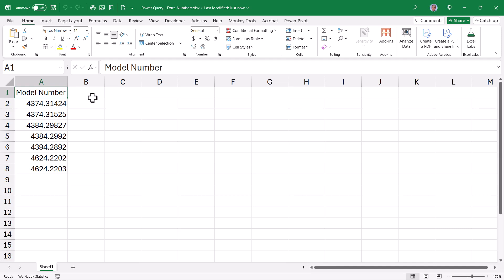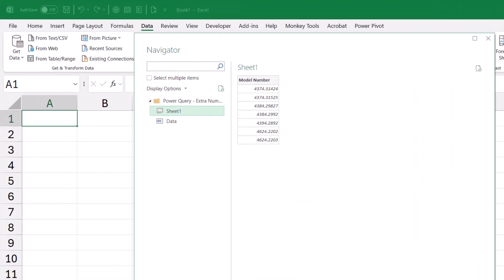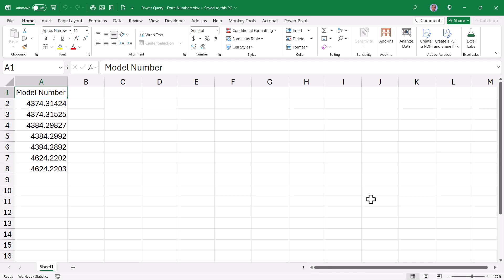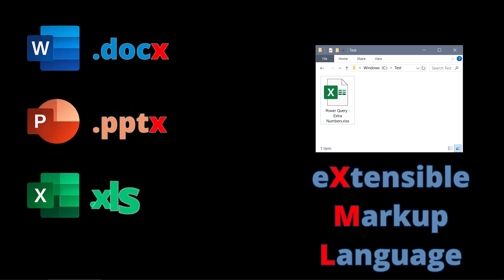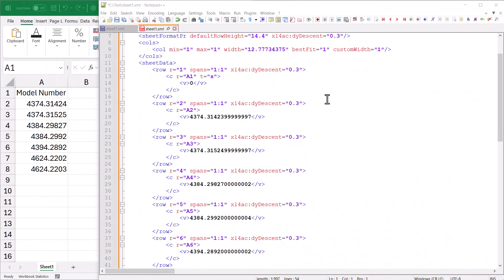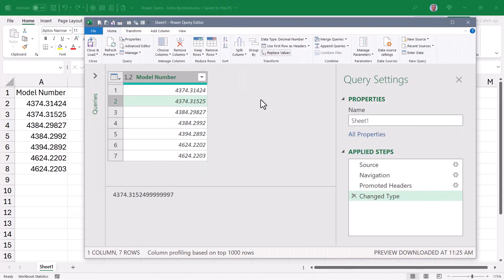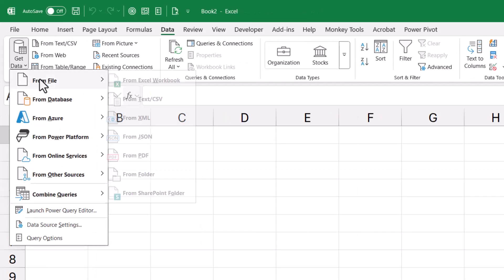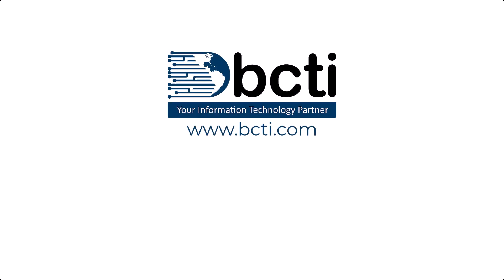Power Query - The Excel Connector "Corrupts" Numbers (v2)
Check out the TOP COMMENT for THE BEST SOLUTION (way better than mine).

Learn why Excel has the potential to "corrupt" numbers when used as text.  This examines the storage tactics of fractional values in newer versus older Excel file formats.

This is a re-upload: There was an issue with the audio.  It's FIXED now.

01:58 How Excel Stores Numbers
02:47 Excel File Format Differences
03:17 Opening Office Files as ZIP Files
03:43 Extracting ZIP File Data
04:58 Distilling the Behavioral Issue
05:17 Reading the Excel Data Properly (semi-hack workaround)
06:57 Summary of Problem & Solution